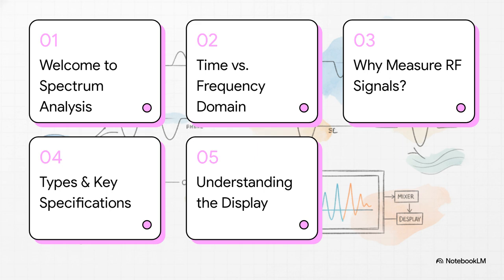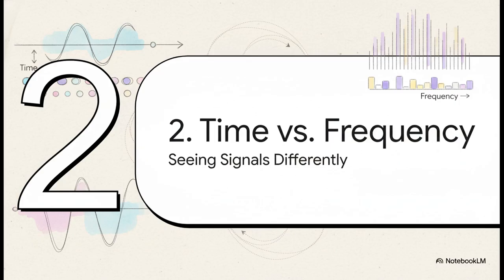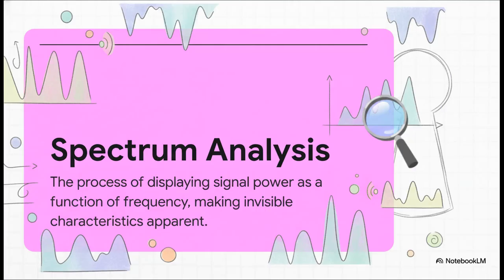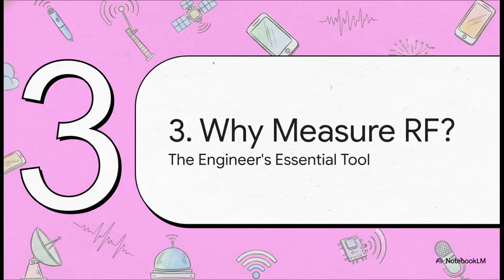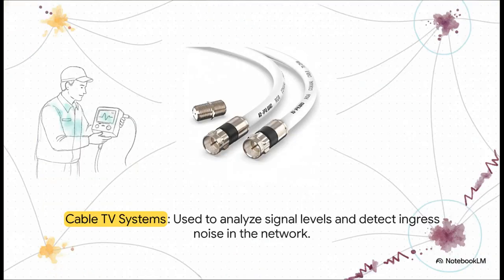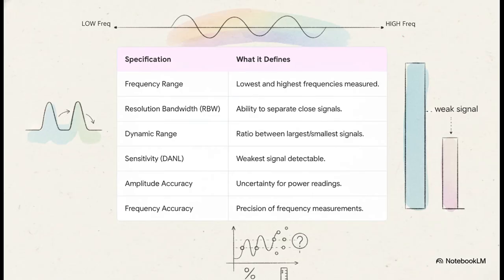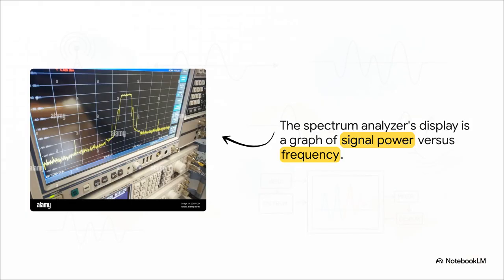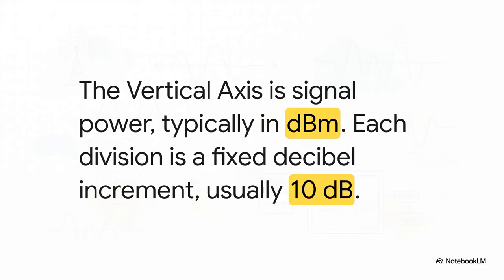Mastering RF Spectrum Analysis Part 1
Ever wondered about the invisible world of `radio frequency` signals around us? This video kicks off our `spectrum analyzer tutorial`, guiding you through the fundamentals of RF `signal analysis`. We explain how this essential `rf tools` helps with troubleshooting, design verification, and regulatory compliance, clarifying how to interpret the `frequency spectrum` displays from various types of `spectrum analyzer` instruments. This Explainer is free to use as is by Individuals and Organizations.  If you need a version with custom content or organizational branding, or collateral material, such as the report or written tutorial this Explainer was based on, contact Bob  - Chief Technologist at Virtualization Options LLC for more information. VOLLC Virtualization Options LLC - A Colorado-based Research, Education, and Advisory Organization